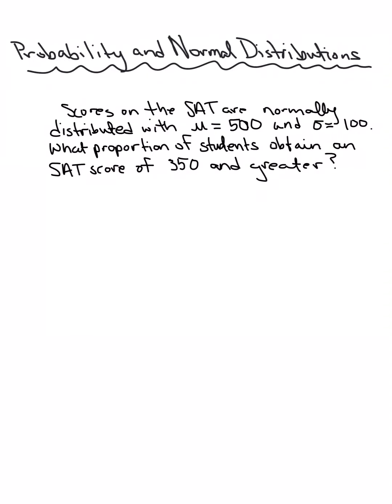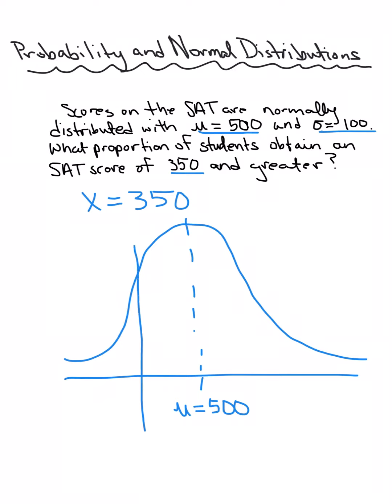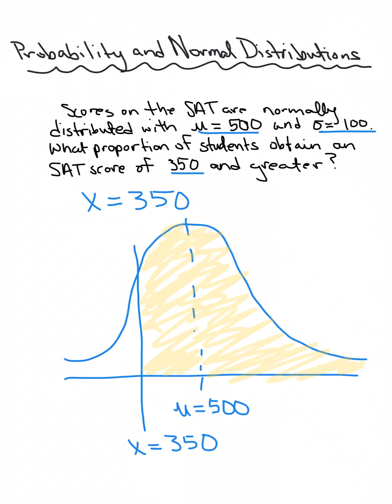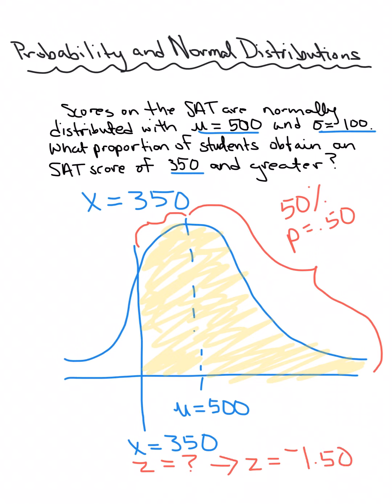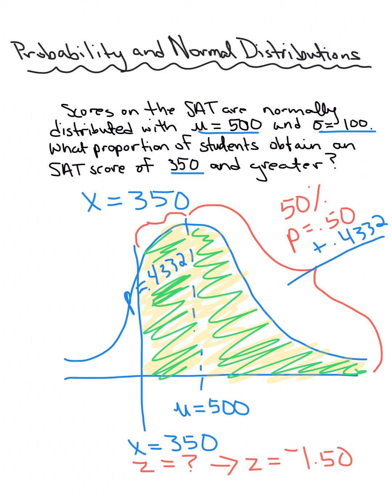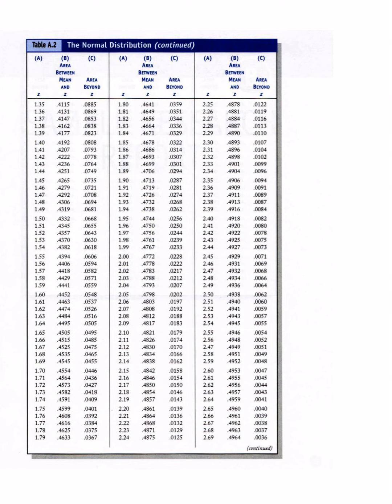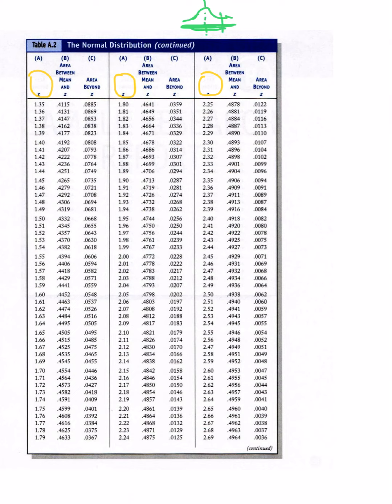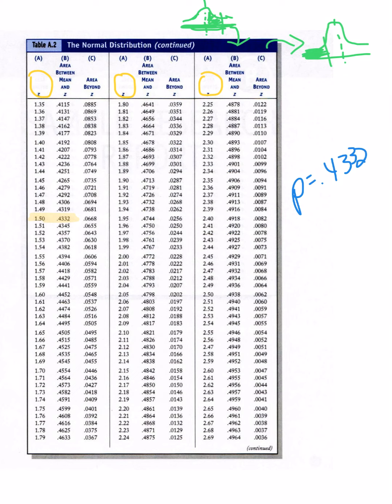Probability & Normal Distributions.mp4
PSY230 Chapter 5.